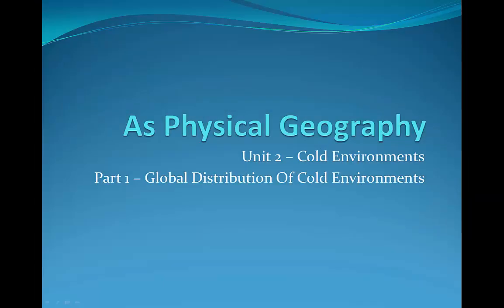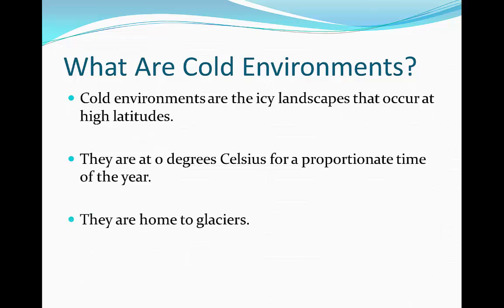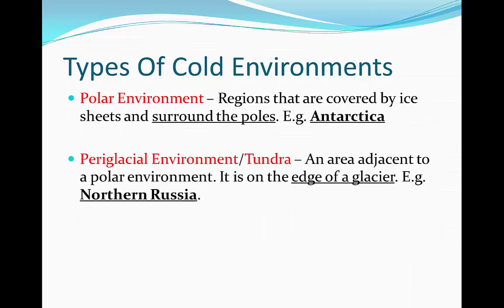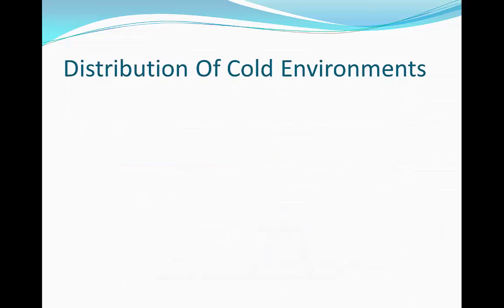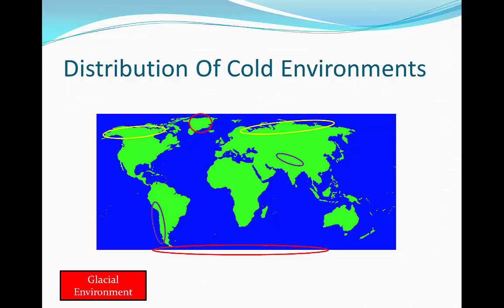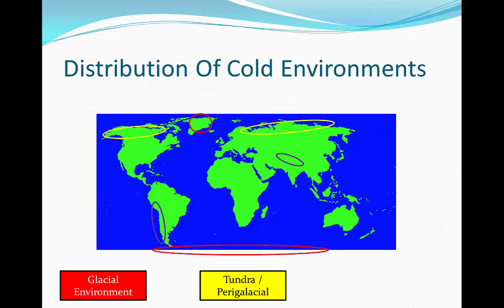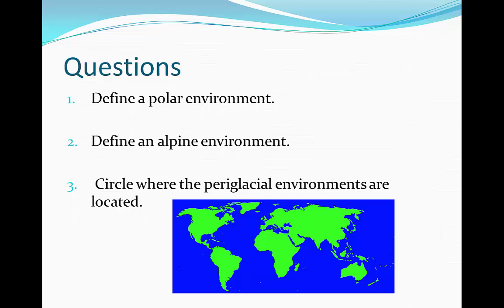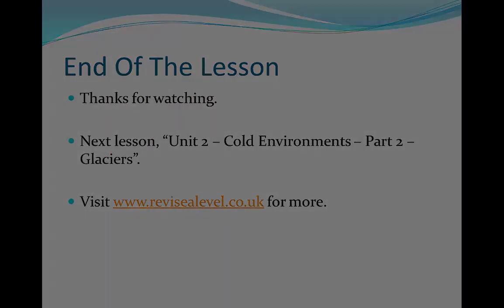A Level Physical Geography - Global Distribution Of Cold Environments